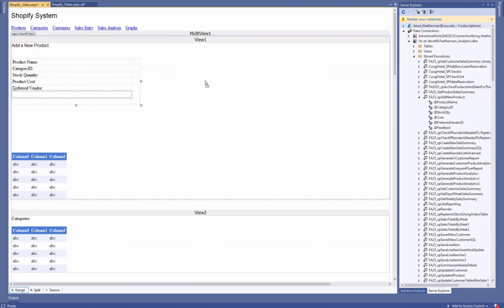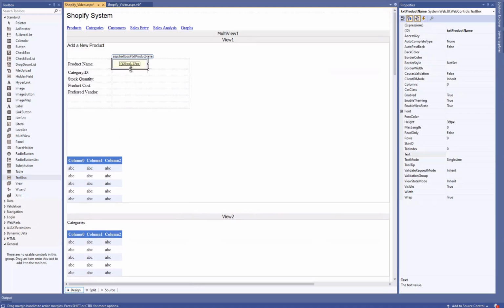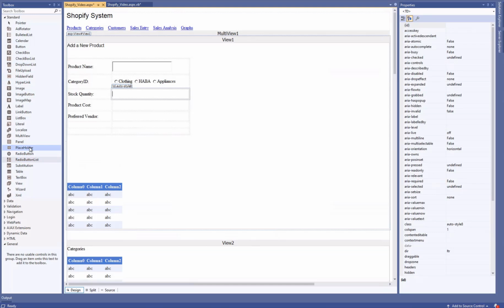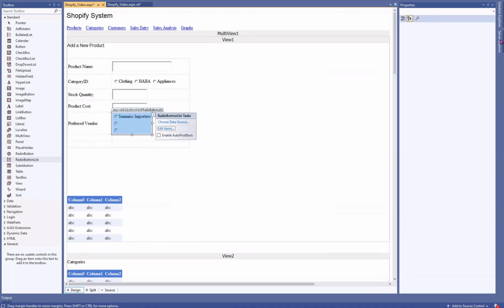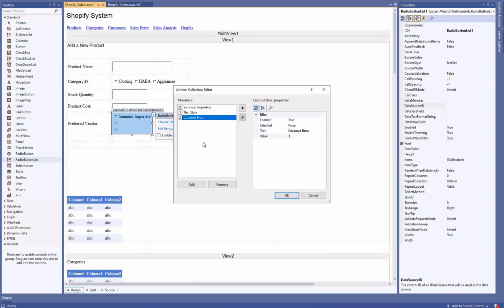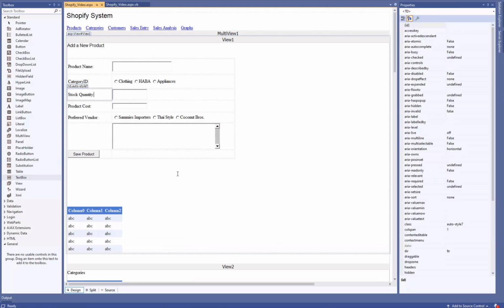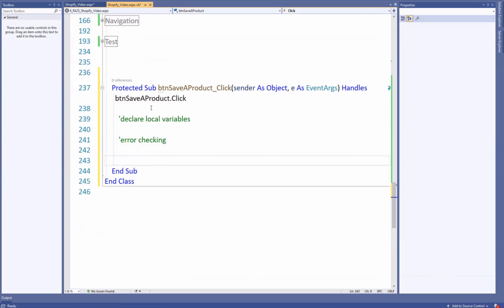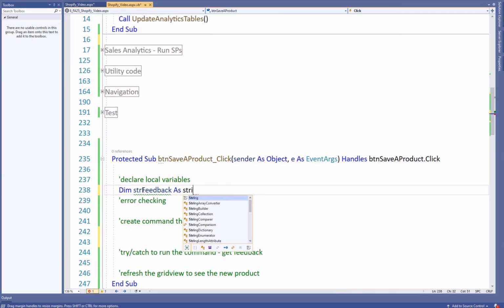51. ASP.NET Save A Product via the Webpage - part 2